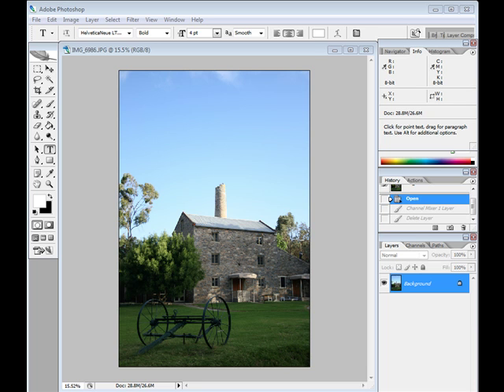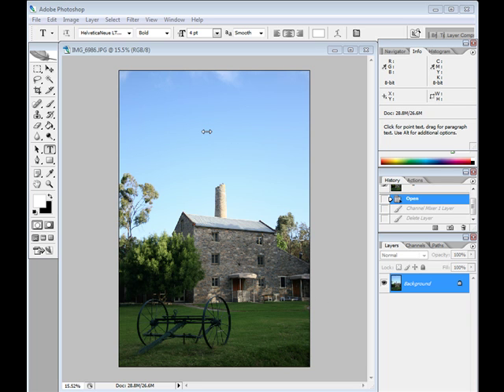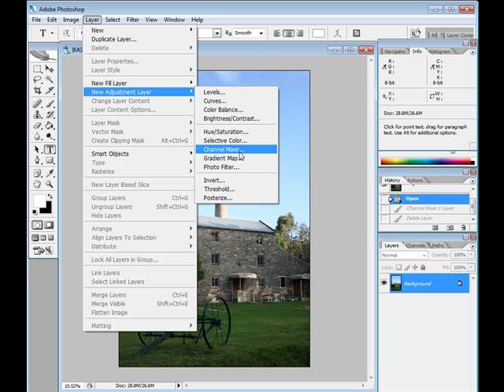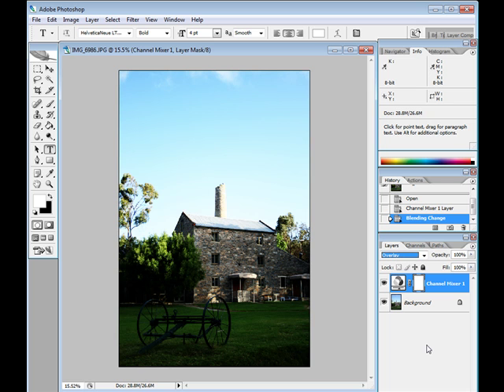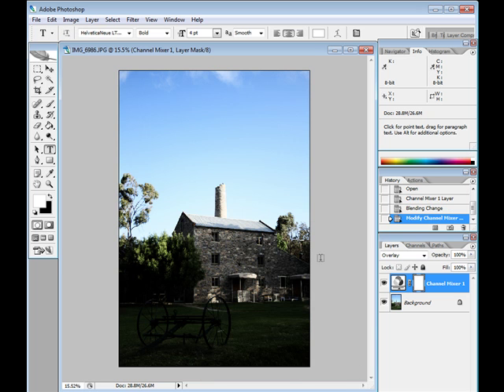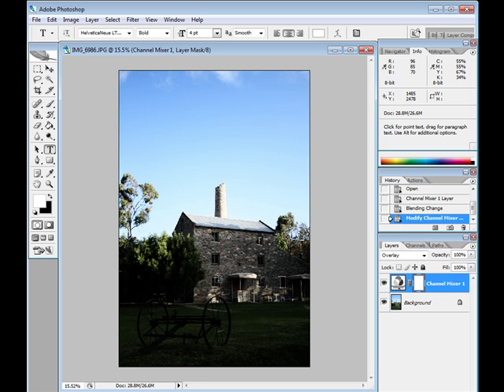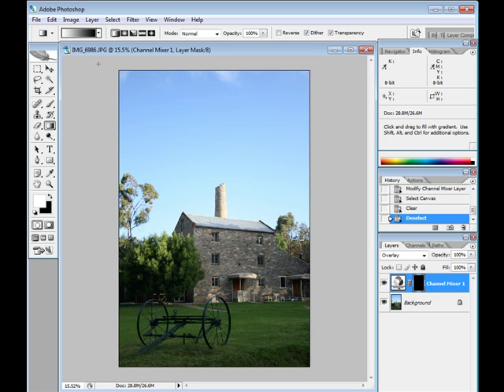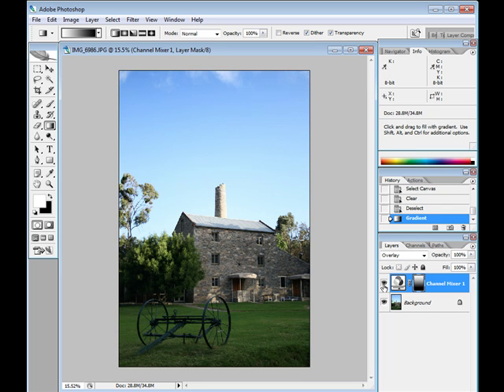Image Editing in Photoshop - Faking a Polarizing Filter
Looking for good art community?

Thanks.